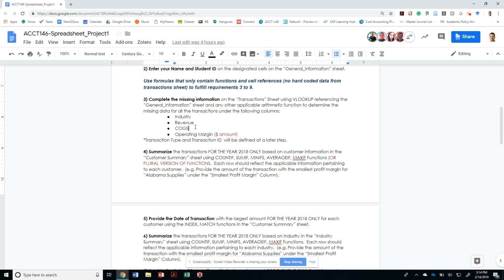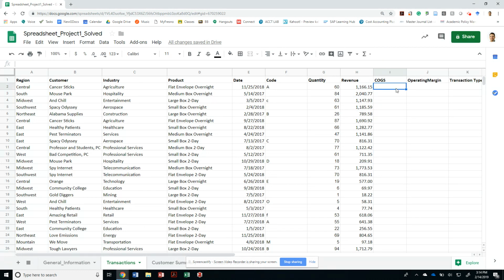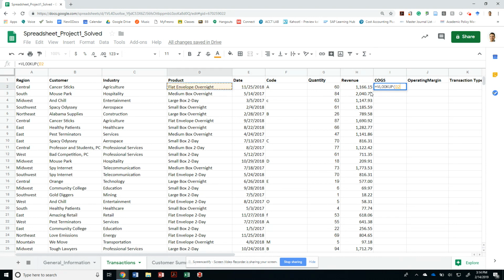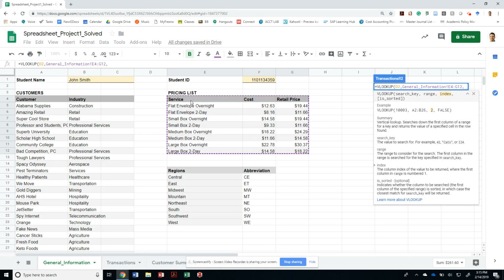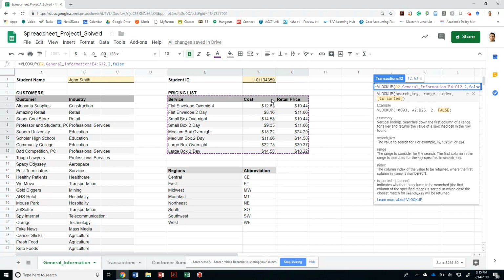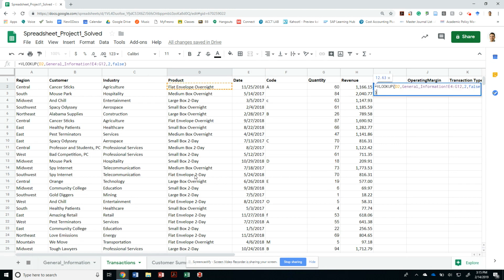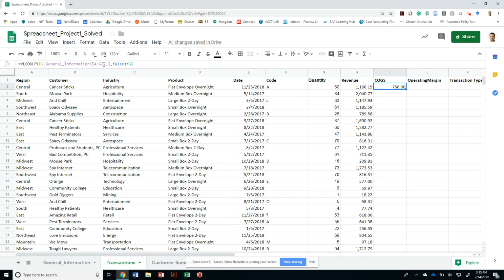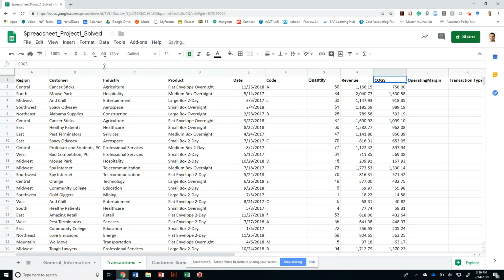Spreadsheet_Project1_Solved - Requirement 03c